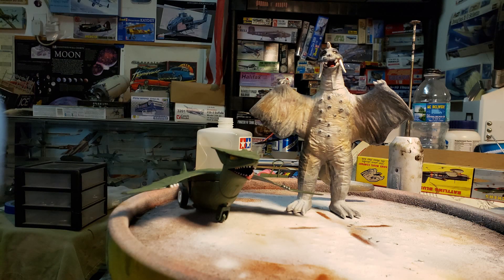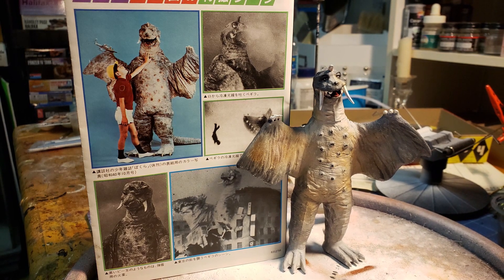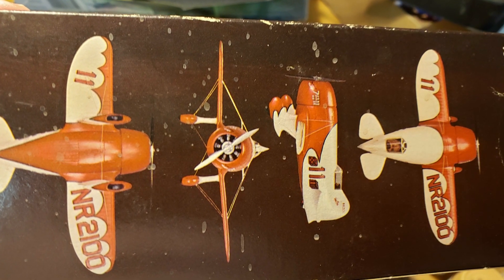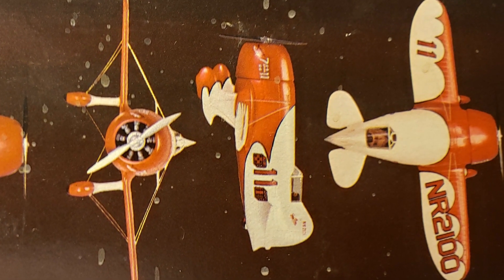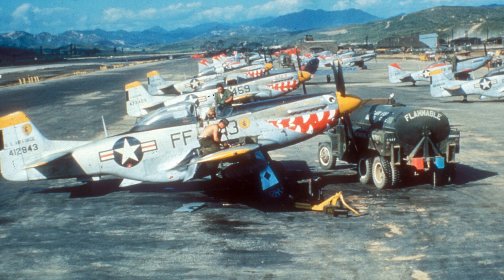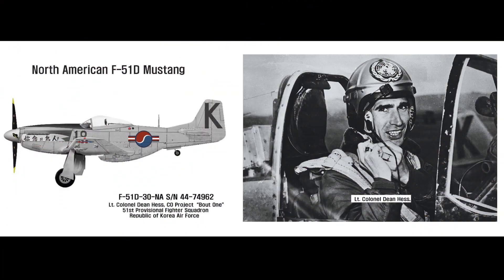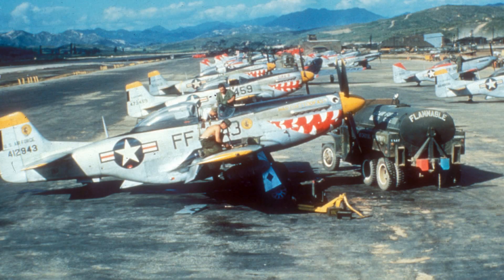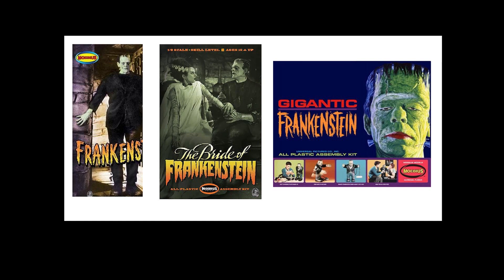Max's Models after hours 1/27/21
Tornados, Mustangs, racers and kaiju completion